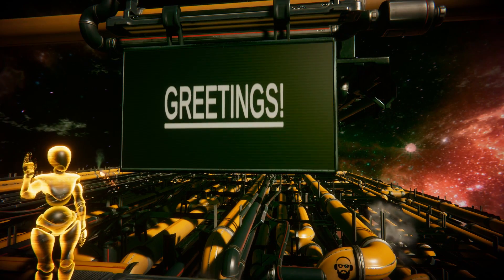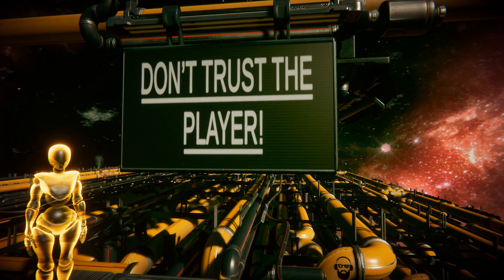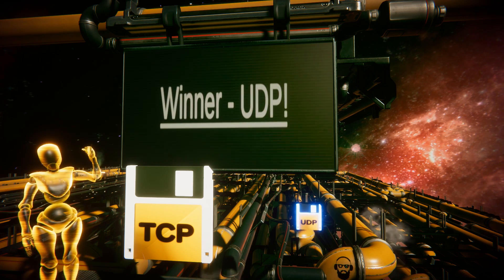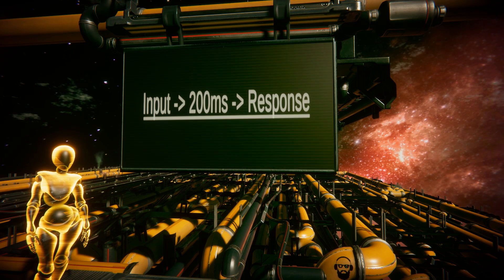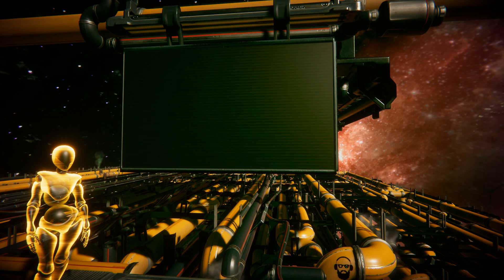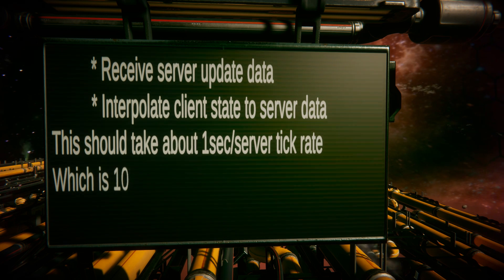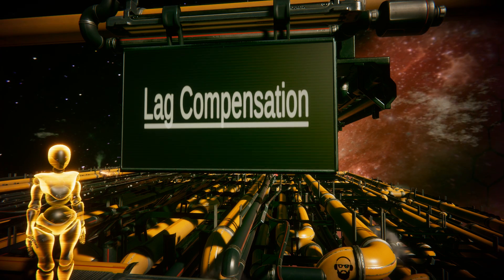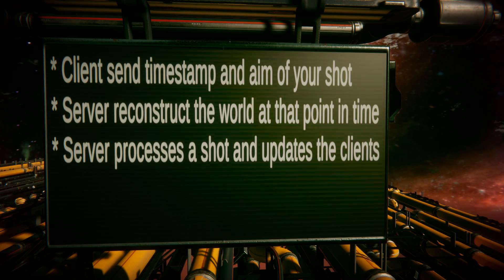Netcode for Game Developers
I hope this video will serve as a bookmark for best practices and approaches you need to know. before you event write a single line of code.
Topics: Client-Side Prediction, Snapshot Interpolation and Lag Compensation